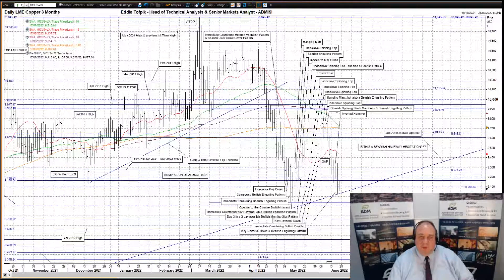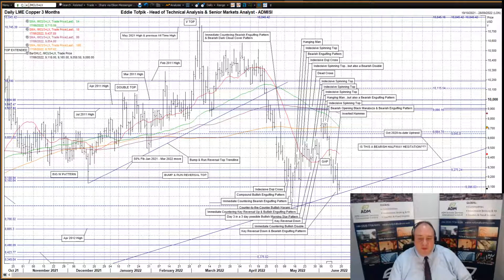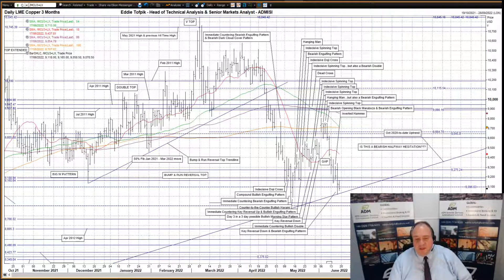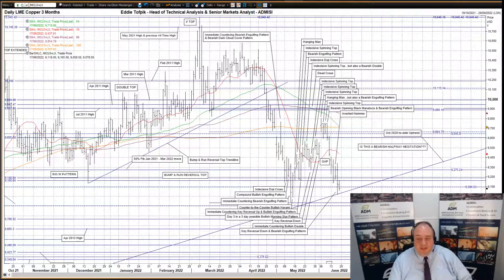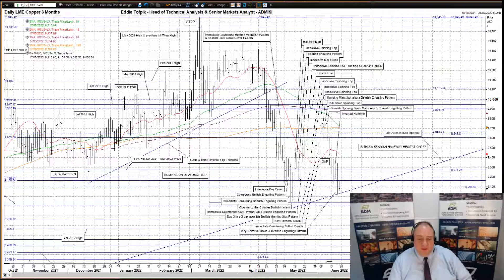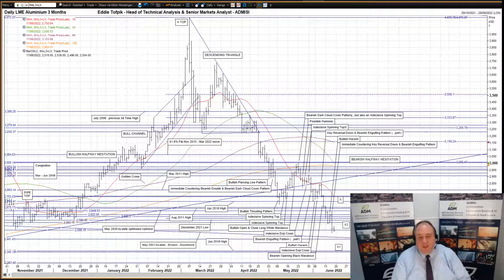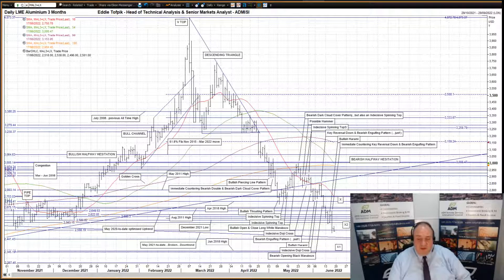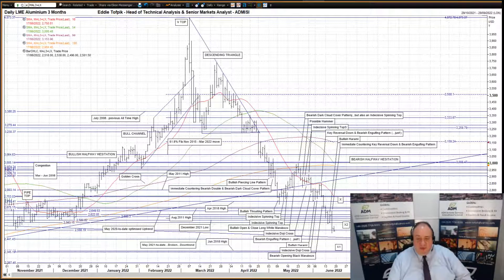ADMISI Daily Technical Analysis of LME Copper & Aluminium – Eddie Tofpik’s Crayons 17 June 2022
Your Daily ADMISI Technical Analysis on LME Copper and Aluminium markets for Friday, 17 June 2022 – RISK DISCLAIMER BELOW

Please find my video covering DAILY TECHNICAL ANALYSIS on LME 3 Month Copper & Aluminium.